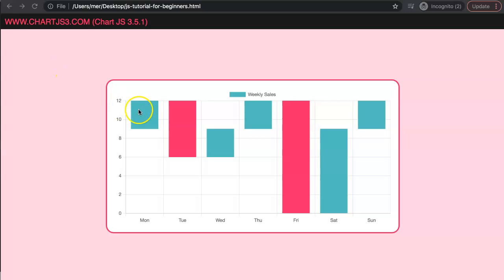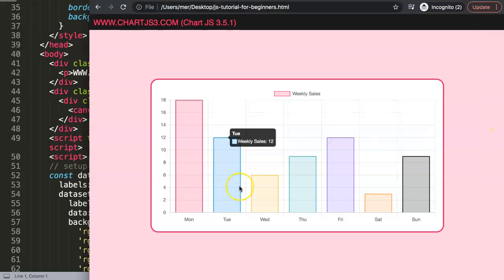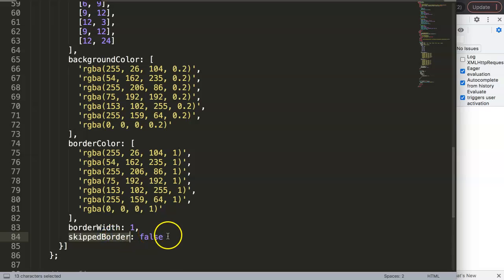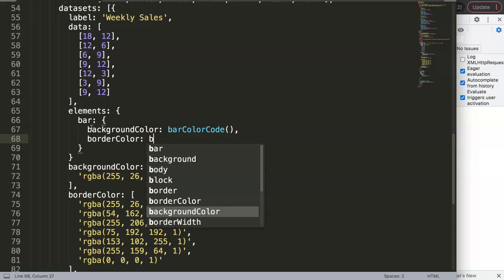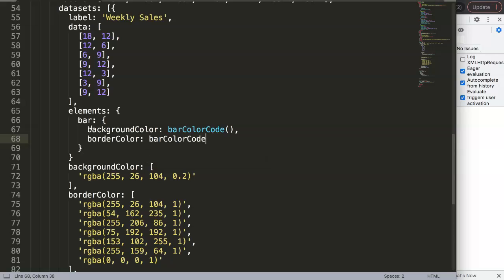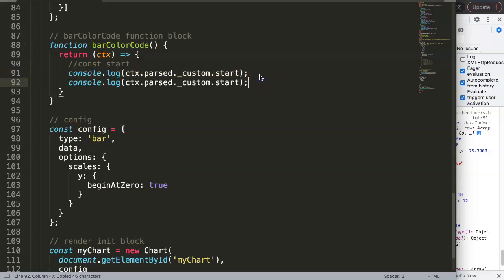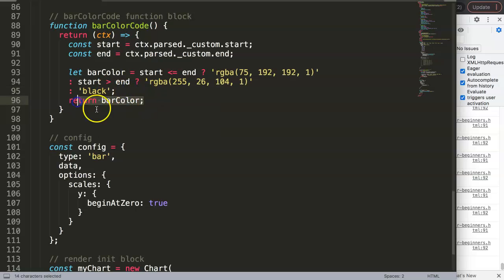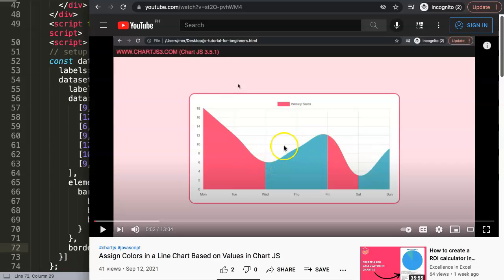How to create a Waterfall Chart in Chart.js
In this video we will create a waterfall chart in Chart.js. A waterfall chart is a great chart to use and has a nice color coded dependency. In Chart.js creatings a waterfall chart can be done with floating bars. Which is not a common option but very useful in this situation. What we will do is make the color turn red or green depending if the value goes up or down.

For that we will be using the elements object namespace and explore the Chart.js API more indepth. The end result is absolutely stunning and appealing. This is quite advance topic and a great exercise to hone your Chart.js skills. This is a great topic to explore!

This is part of the Chartjs Viewers Question series. Where we answer viewer questions. This question was asked by one of our viewers. This question was asked by Rokibul Haque. A special thank you for asking this question. You can find the question here asked on this video

▬ Materials/References  ▬▬▬▬▬▬▬▬▬▬

Chart JS Dashboard Series:
👍 Most Liked Video Series:

▬ About Us  ▬▬▬▬▬▬▬▬▬▬▬▬